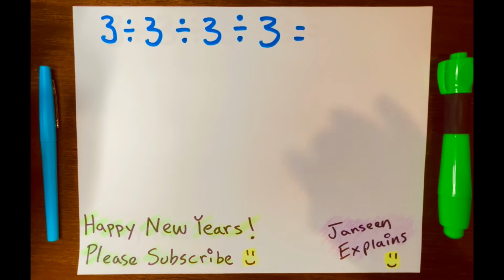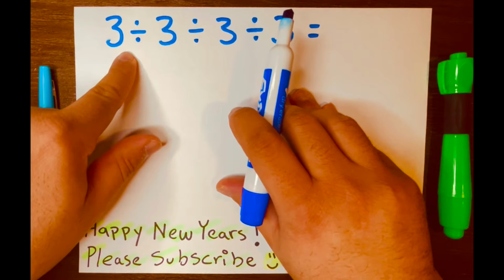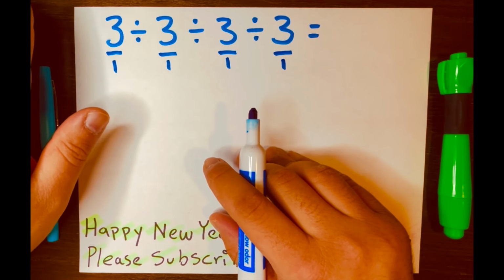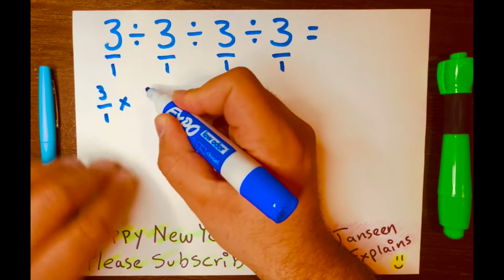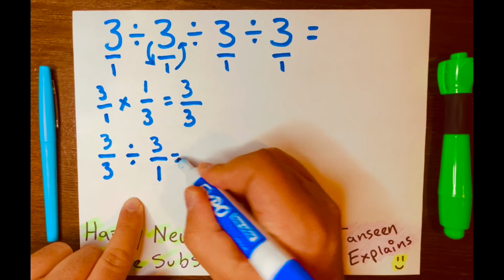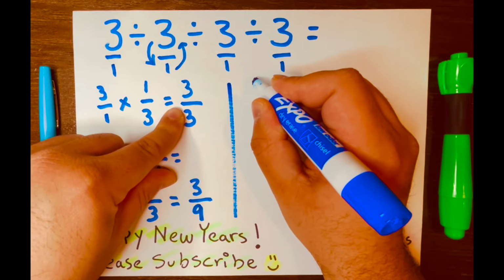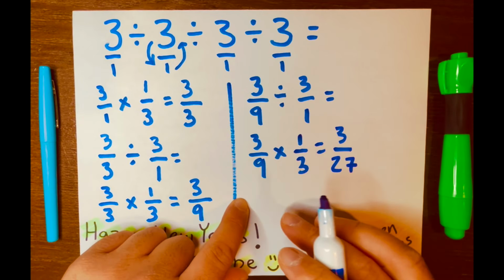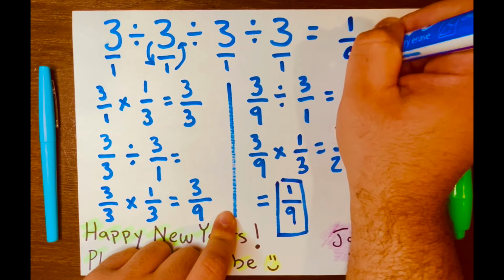Only 1 in 5 Can Solve This Math Problem!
🎉 Happy NEW YEAR, everyone! 🥳 🥳 🥳 🥳 🥳 🎊🎇🎆 Greetings from the USA.

Everyone thinks they know PEMDAS... until they see THIS problem! 🤯 I’m showing you the EXACT secret to mastering the order of operations so you NEVER fail a math test again! ⚡️

What’s inside:
✅ The EXACT roadmap to becoming a PEMDAS Legend! 👑

DON’T FORGET: 🔥 LIKE if you got the answer right! 💬 COMMENT your toughest math question—I might solve it in the next video!